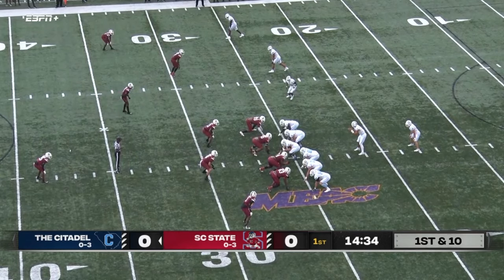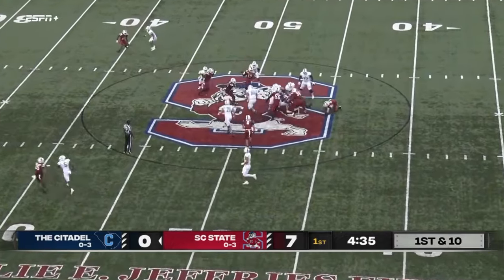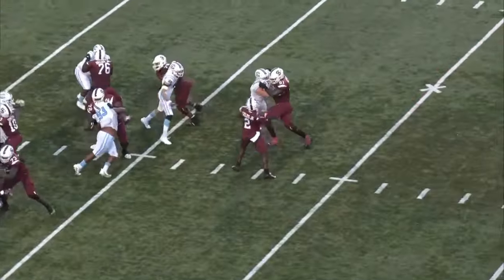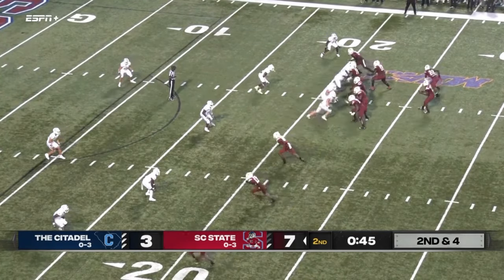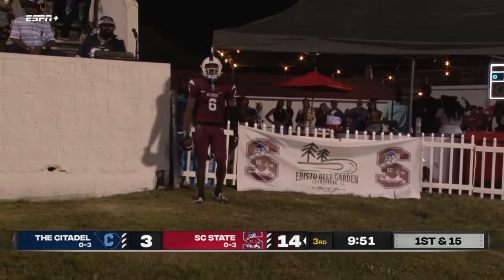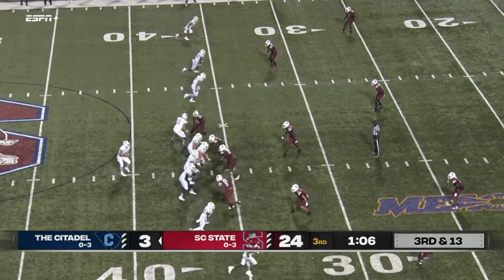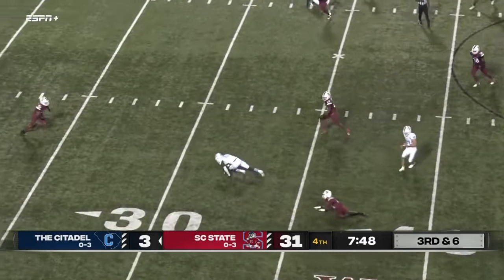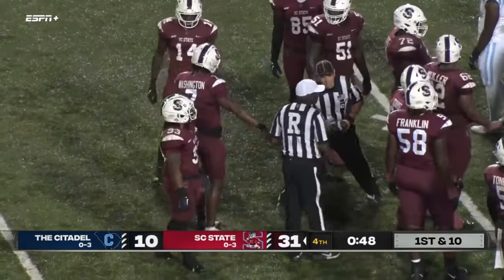The Citadel/ South Carolina State Game Highlights- Week 4 (2023)